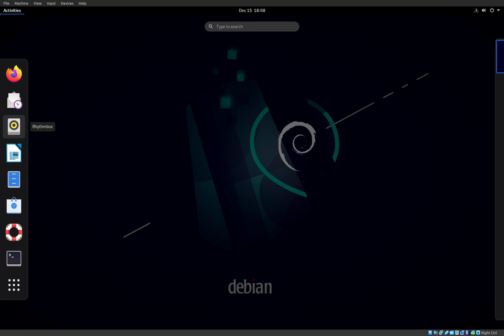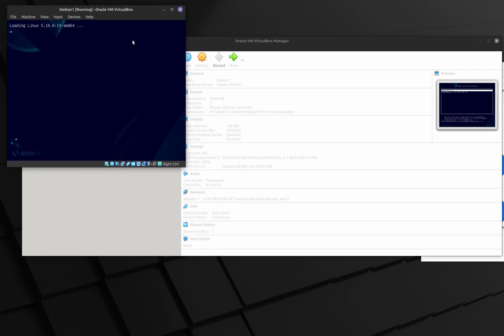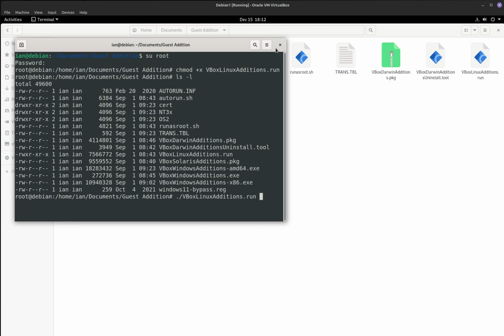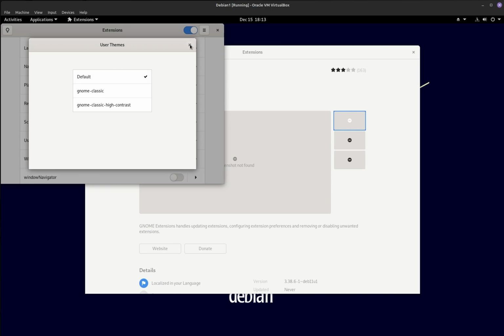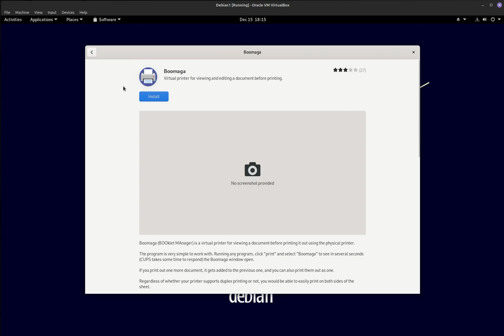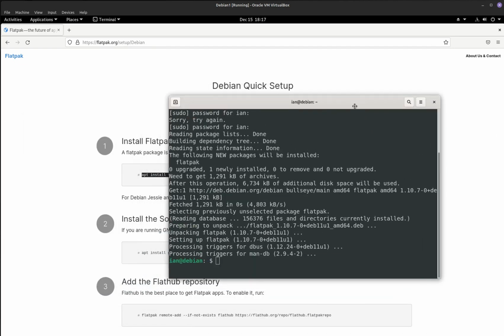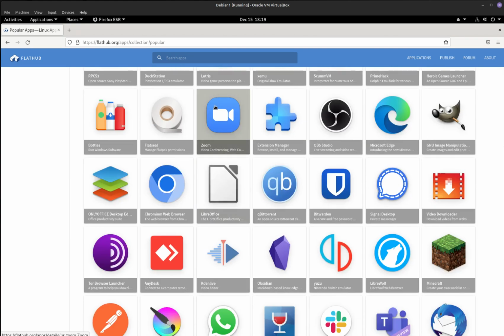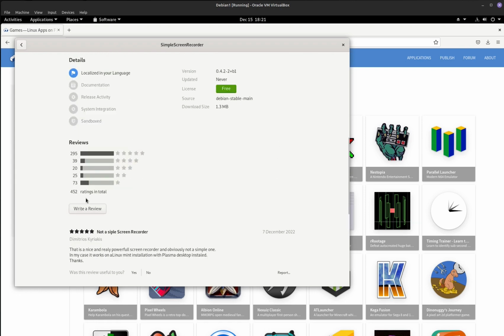How to Install Guest Additions for Linux in Virtualbox in Less Than 5 Minutes!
If you're looking to install guest additions for Linux in Virtualbox, then this video is for you! In less than 5 minutes, I'll show you how to install guest additions in Virtualbox, using Debian as an example.

Guest additions are a great way to extend the capabilities of your Virtualbox installation. In this video, I'll teach you how to install guest additions for Linux in Virtualbox in just a few minutes! After watching this video, you'll be able to install guest additions for Linux in Virtualbox in no time at all!